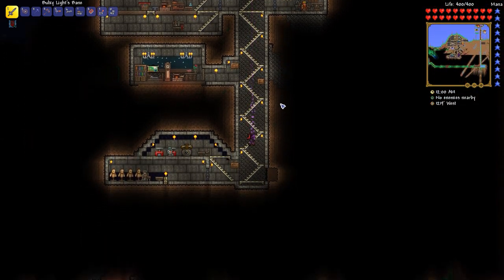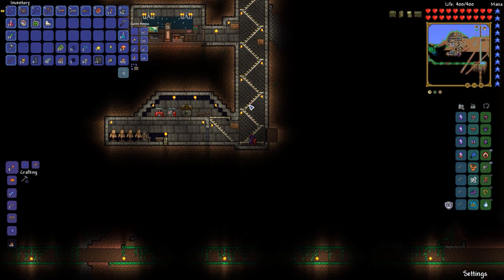Terraria 1.3 with Trexcw: Episode 17- Akbar's Apartment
I'm back! Cough cough cough cough cough. In this episode of Terraria 1.3 with Trexcw we work on the Vault on camera, building the lower level of our soon-to-be finished Vault 101! Enjoy!